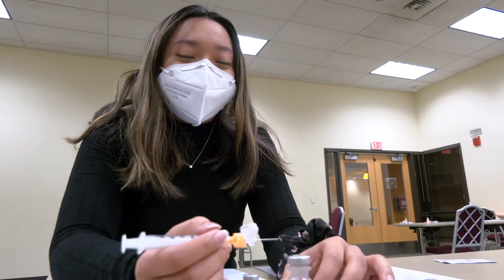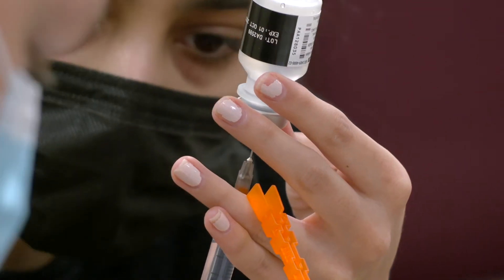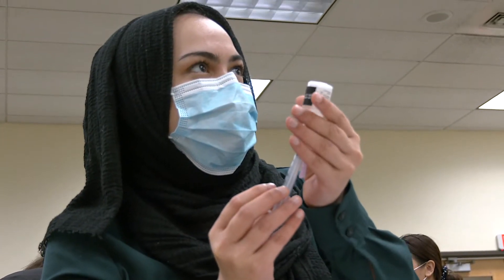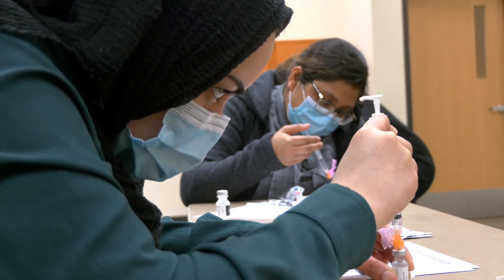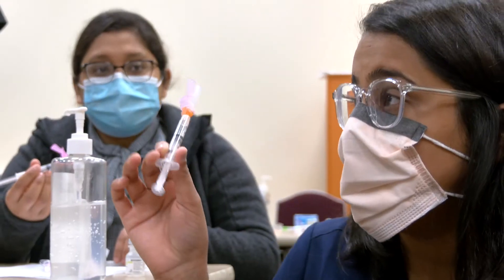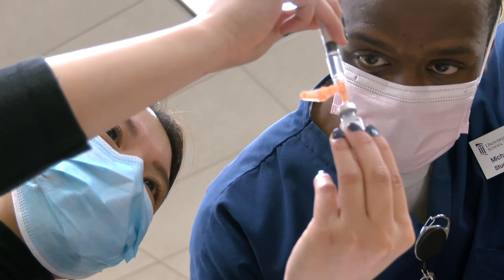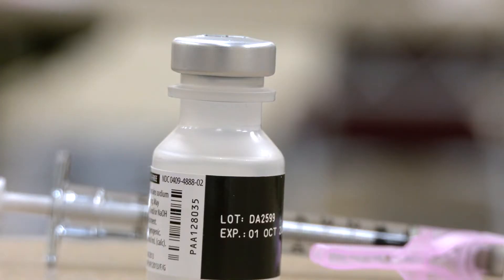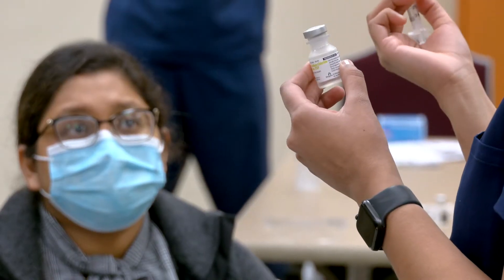UMB Vaccine Training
University of Maryland School of Pharmacy 4th year students, teach 1st year students how to prep COVID-19 Vaccines.